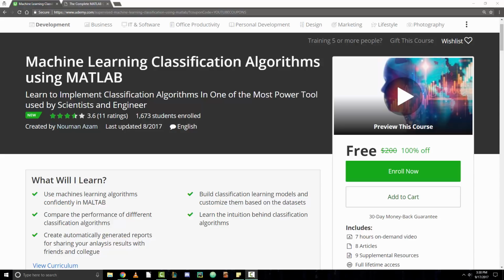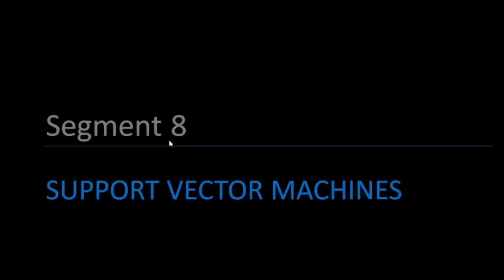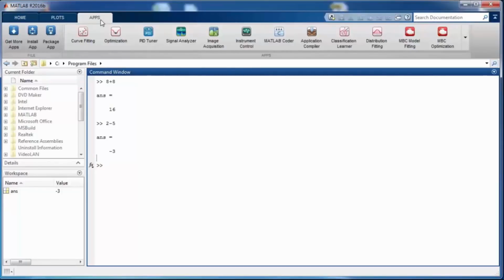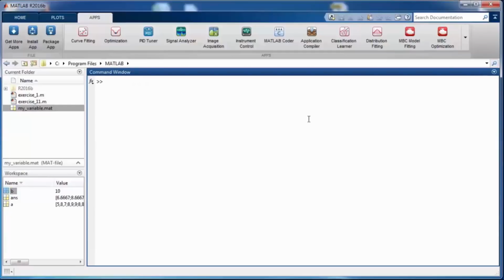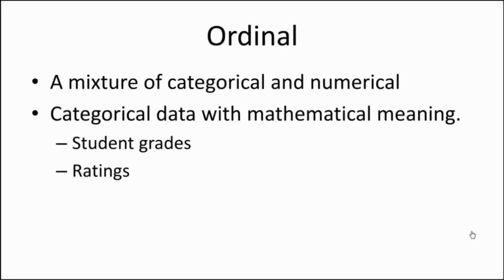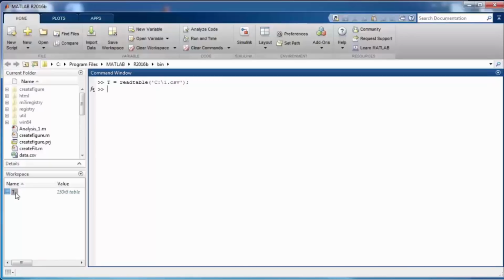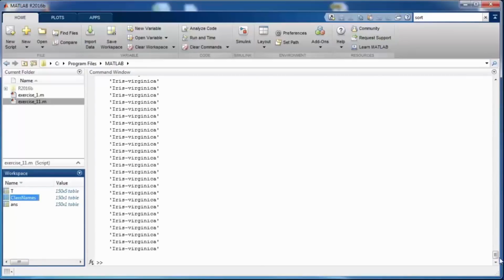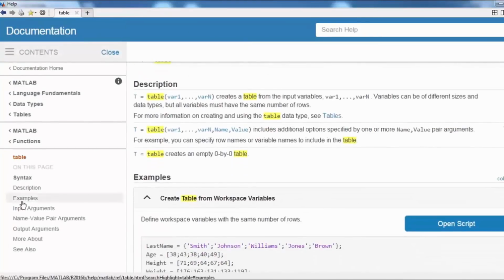Introduction to Machine Learning with MATLAB!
Get The Complete MATLAB Course Bundle for 1 on 1 help!

Enroll in the FREE course!

This course is designed to cover one of the most interesting areas of machine learning called classification. I will take you step-by-step in this course and will first cover the basics of MATLAB. Following that we will look into the details of how to use different machine learning algorithms using MATLAB. Specifically, we will be looking at the MATLAB toolbox called statistic and machine learning toolbox.We will implement some of the most commonly used classification algorithms such as K-Nearest Neighbor, Naive Bayes, Discriminant Analysis, Decision Tress, Support Vector Machines, Error Correcting Output Codes and Ensembles. Following that we will be looking at how to cross validate these models and how to evaluate their performances. Intuition into the classification algorithms is also included so that a person with no mathematical background can still comprehend the essential ideas. The course consists of the following sections:

Segment 1:   Instructor and Course Introduction
Segment 2:   MATLAB Crash Course
Segment 3:   Grabbing and Importing Data-set
Segment 4:   K-Nearest Neighbor
Segment 5:   Naive Bayes
Segment 6:   Decision Trees
Segment 7:   Discriminant Analysis
Segment 8:   Support Vector Machines
Segment 9:   Error Correcting Output Codes
Segment 10: Classification with Ensembles
Segment 11: Validation Methods
Segment 12: Evaluating Performance

As bonus, you also learn how to share your analysis results with your colleges, friends, and others, and create visual analysis of your results. You will also have access to some practice questions which will give you hands on experience.

Time Stamps:
00:00 Introduction
03:04 Why MATLAB for machine learning
06:16 Meet the instructor, Dr. Nouman Azam
09:25 MATLAB crash course
19:30 Applications of machine learning
31:28 Data types you will encounter
39:55 Importing data into MATLAB
49:36 Data tables